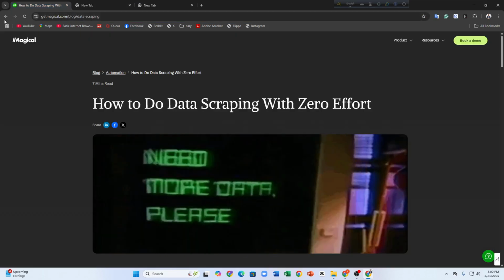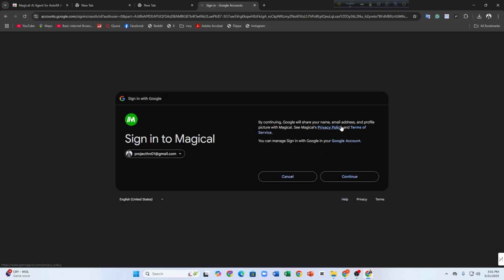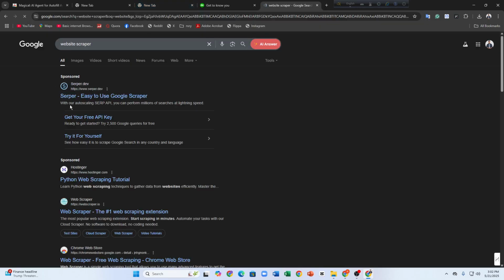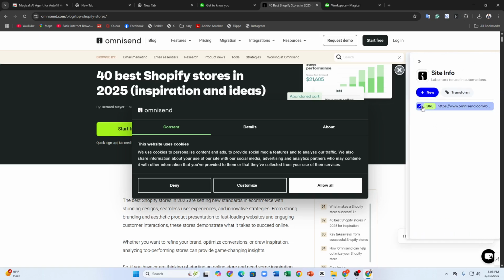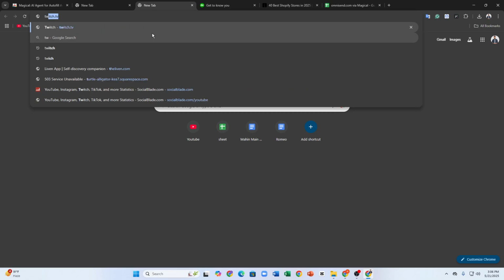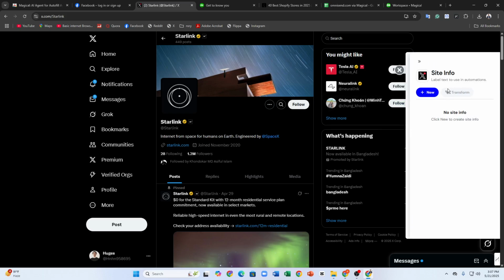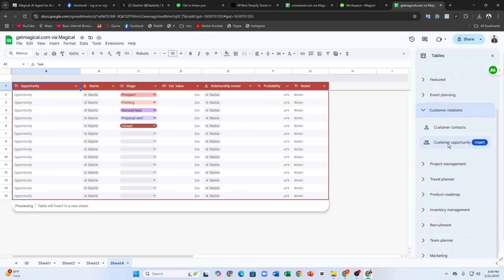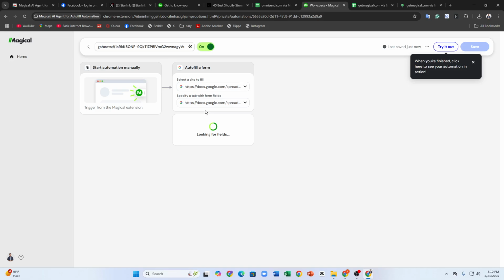How To Scrape Any Website With AI Best FREE AI Web Scraper - 2025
- In this video, learn how to scrape any website with AI using easy, powerful tools — no complex coding required! Whether you're a beginner or a pro, this step-by-step tutorial shows you how to extract data from any site using AI-driven scraping techniques. Perfect for data analysts, researchers, marketers, and anyone looking to automate data collection from the web.